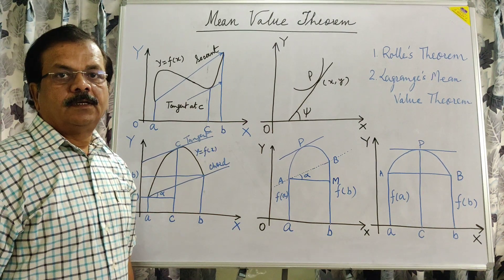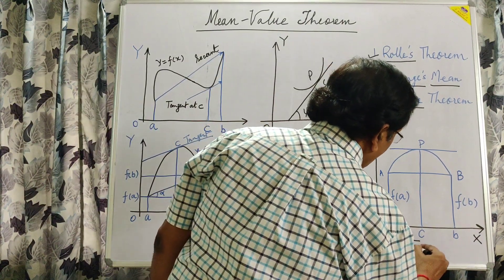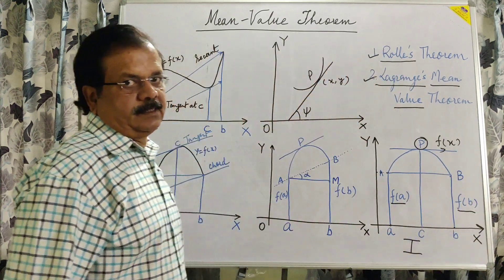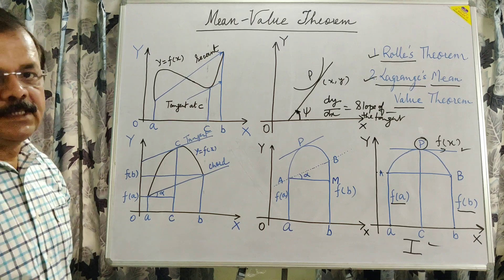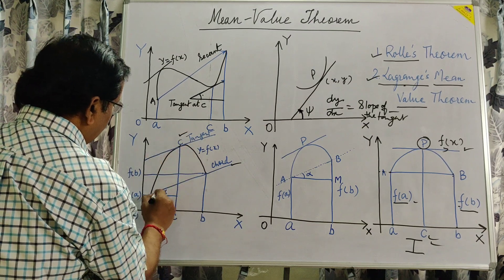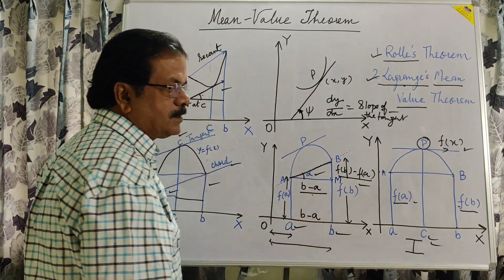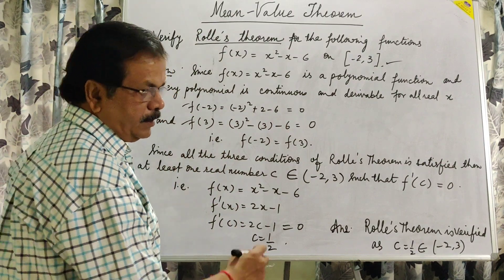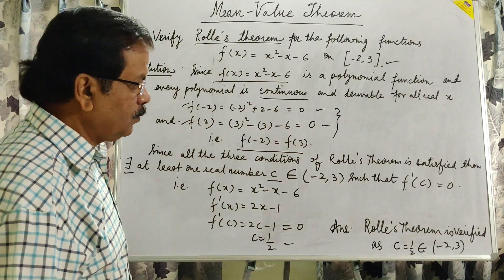Rolle's Theorem Class 12 | Lagrange's Mean Value Theorem (ISC & CBSE)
Rolle's Theorem & Lagrange's Mean Value Theorem Class12 (ISC & CBSE) | rolle's theorem class 12

This video explains Rolle's Theorem and Lagrange's Mean value theorem in detail and how to apply them in practical.

rolle's theorem class 12 isc
rolle's theorem and mean value theorem
rolle's theorem and lagrange's theorem class 12